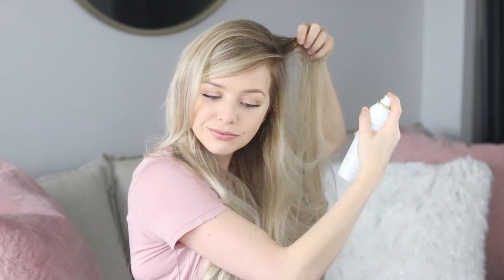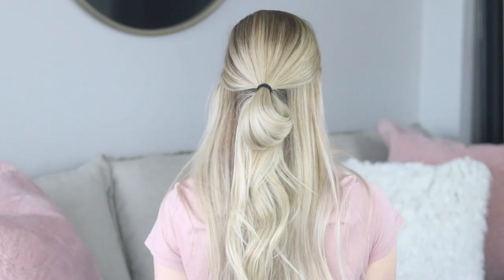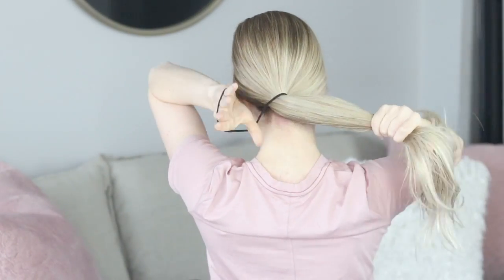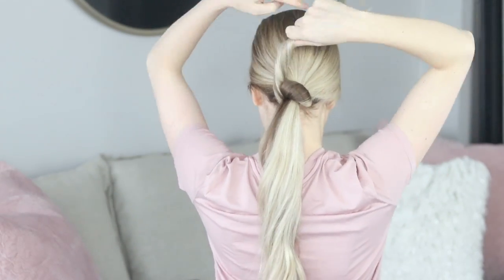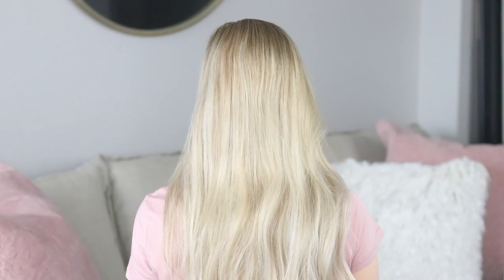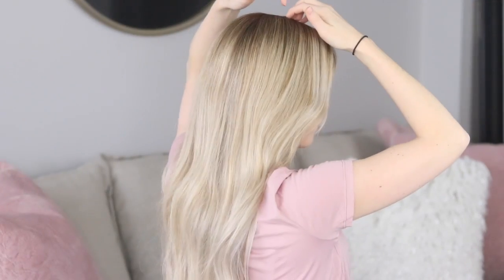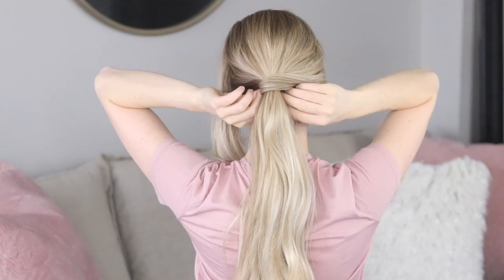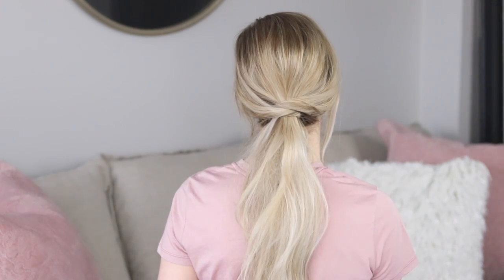4 EASY HAIRSTYLES FOR MEDIUM HAIR & LONG HAIR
Today's hair tutorial is, Easy Hairstyles perfect for medium hair and long hair.  I hope these hairstyles make you feel beautiful, comment a ☀️ if you see this. :)

FOLLOW ME ▼

FAVORITE DRY SHAMPOOS ▼

OUAI DRY SHAMPOO FOAM (comes in a travel size too!)

Receive $10 off your Luxy Hair order with code “LX-ALEXG”

MUSIC ▼